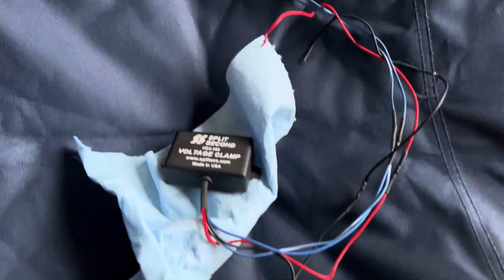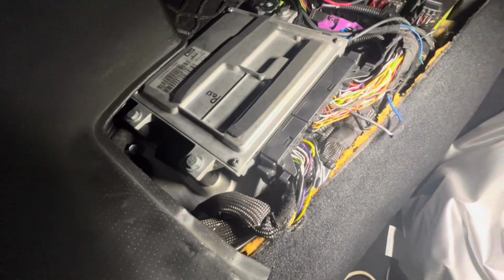Lamborghini Who Did This And Why?!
Troubleshooting my Twin Turbo 2006 Lamborghini Gallardo SE.